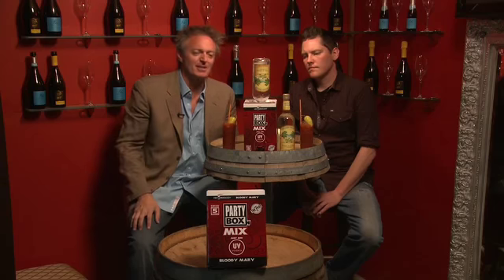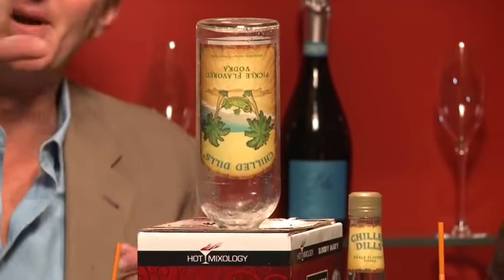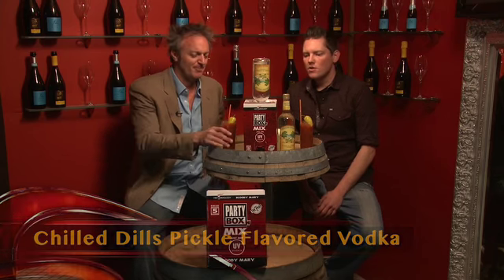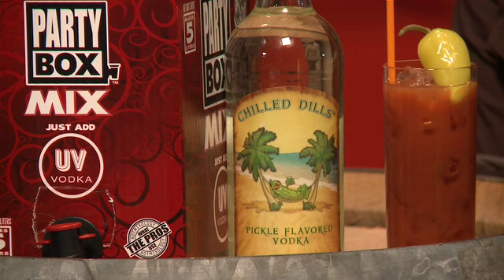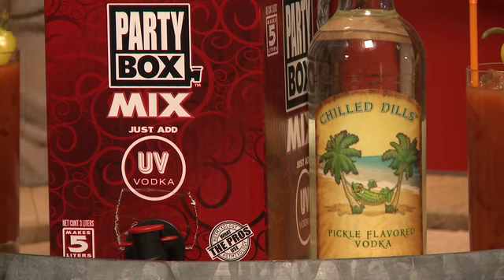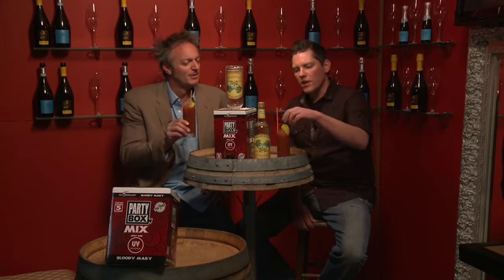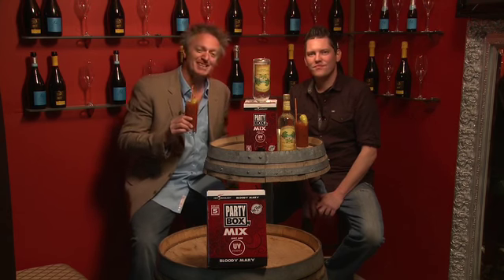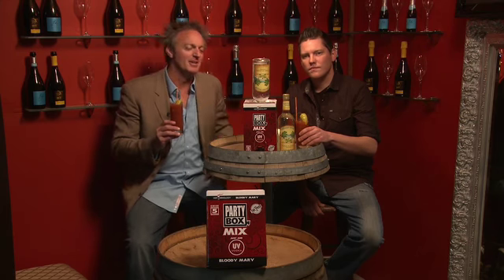CHILLED DILLS PARTY COCKTAIL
A great Party Cocktail with CHILLED DILLS PICKLE FLAVORED VODKA and the new PARTY BOX MIX in the perfect cocktail on Hotmixology